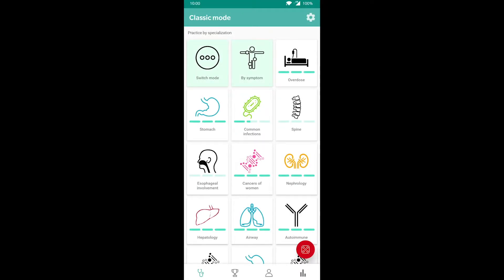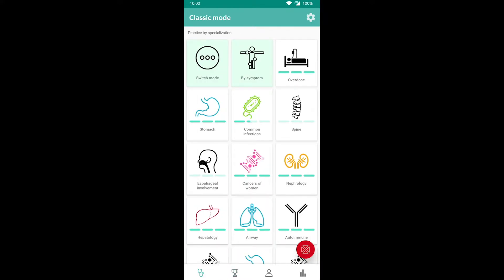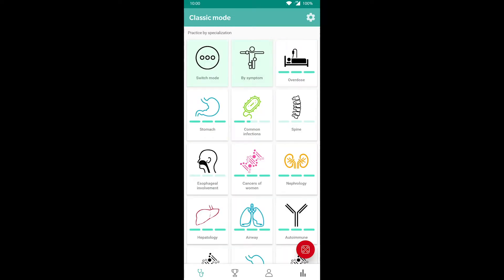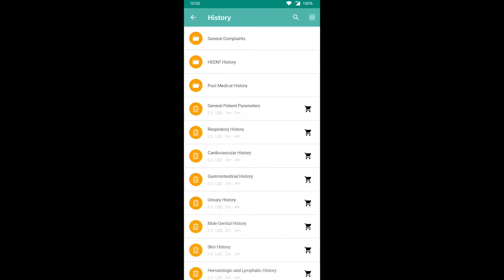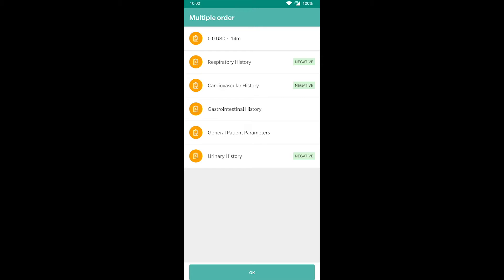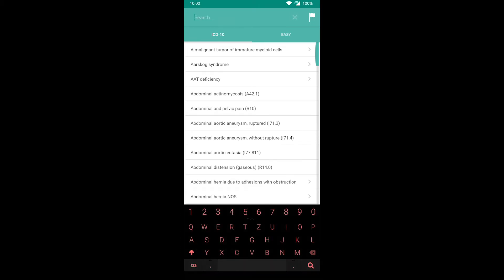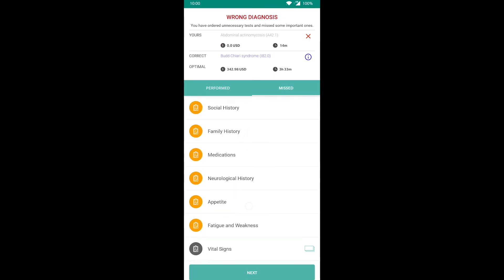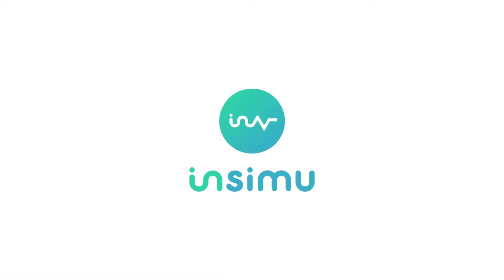InSimu Patient App Tutorial For Students - Discover the features for students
Welcome to the InSimu Patient app tutorial. This video will show all the features of the InSimu Platform for students. In the video, we will present how a clinical scenario can be solved in the app.

Edit profile 0:18
Contact support 0:28
Applying a challenge code 0:40
Challenges 0:46
Options to select the preferred case: Random, By Symptoms, By Specializations 1:01
Diagnostic modes 1:16
Solving a case with the InSimu Patient app 02:02
Achievements and Reports 06:05